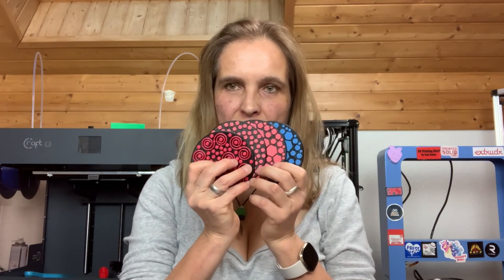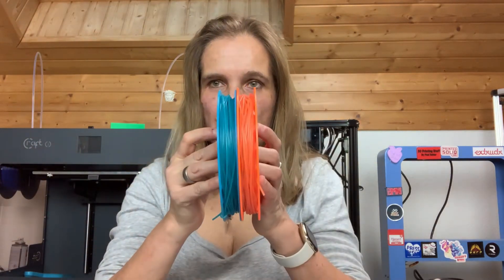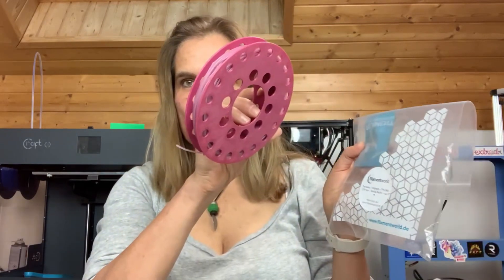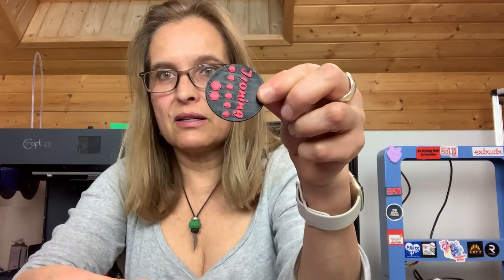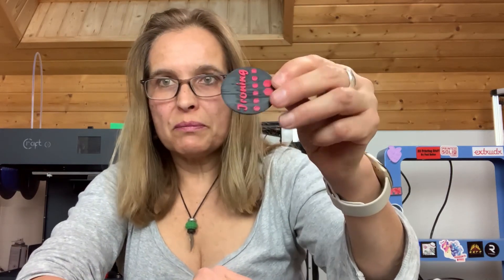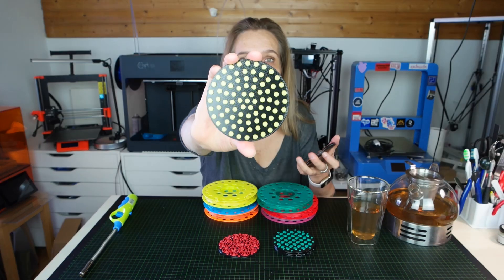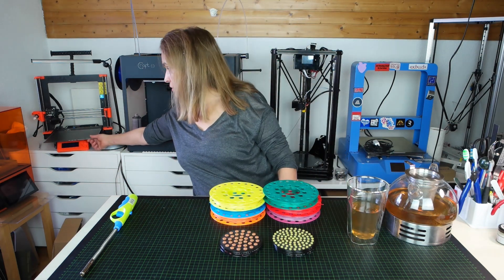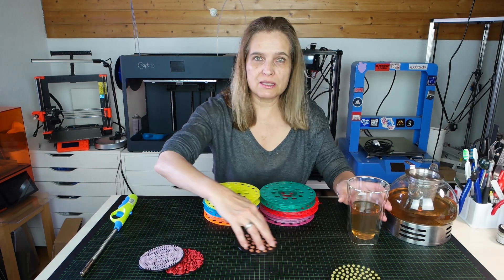3D printed coasters that smell!!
Recently I've bought some scented TPU samples from a company called Tecnikoa. I already had the TPU from extrudr which is really nice to print with. I created some coaster designs with Fusion 360°. 6 of the designs are my own, one I created using a svg that I downloaded. I never used a svg before. So I wanted to test it and it works really nicely. Here's the source of that .svg

Here you can find the files if you want to print them yourself:

If you want to support me it would be nice if you could buy a cat treat for me: